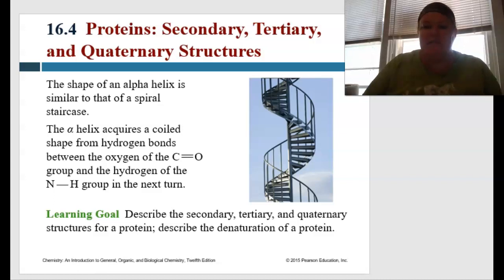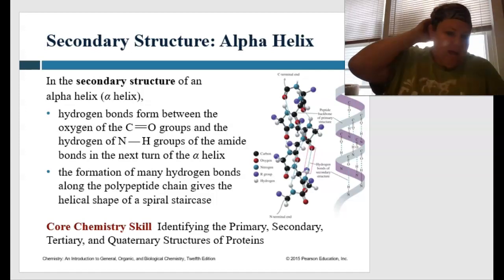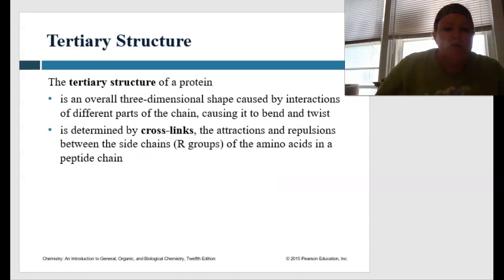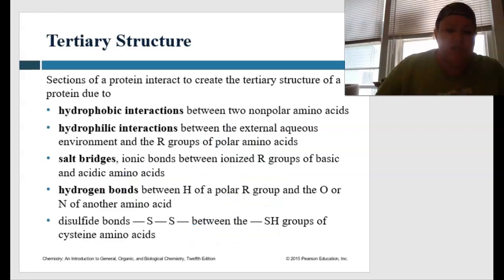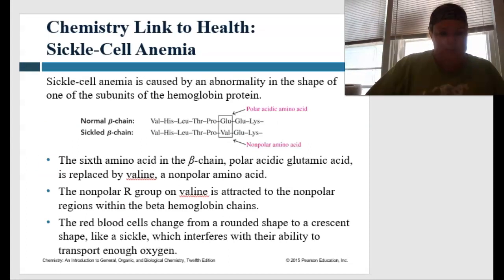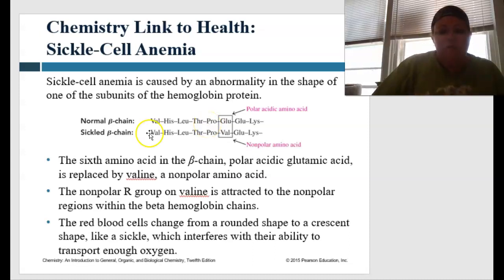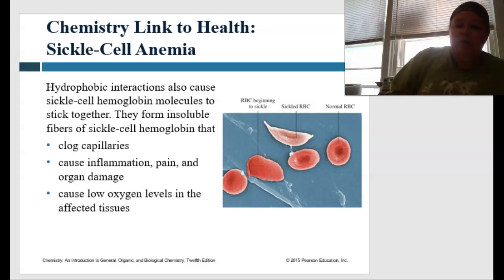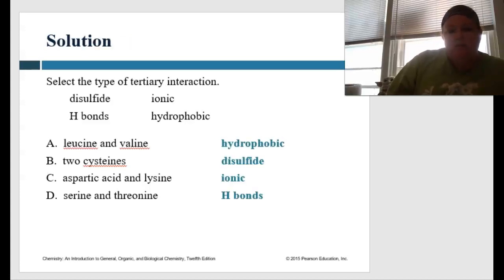Baker Biochemistry CHM 2310 Module 10 Chapter 16 Secondary,